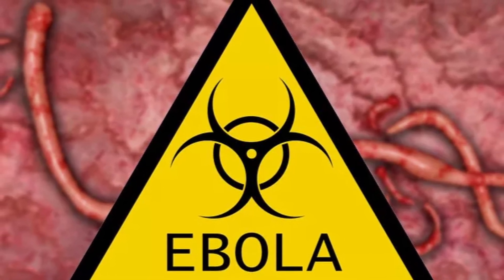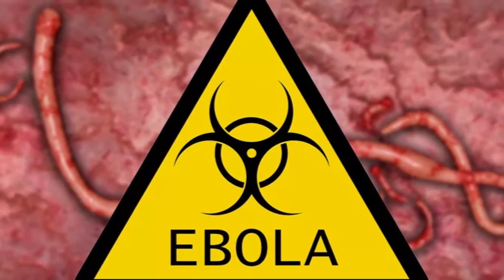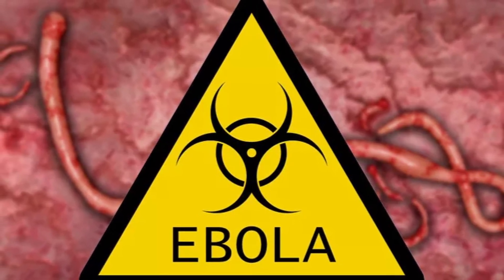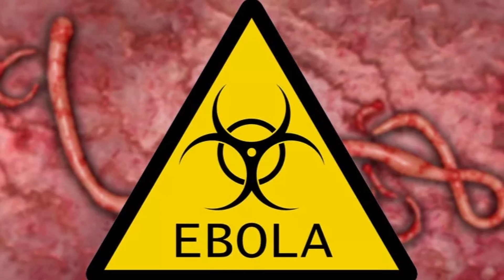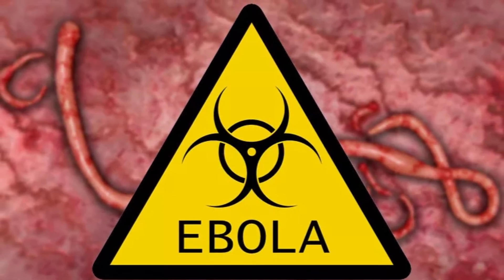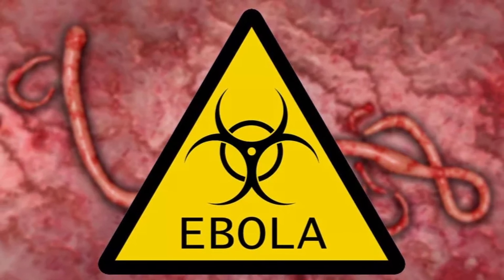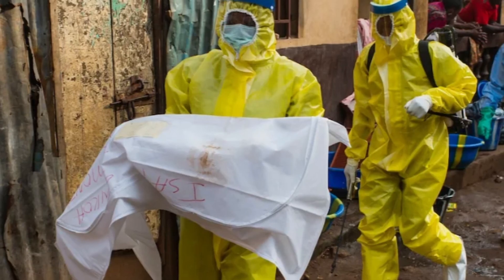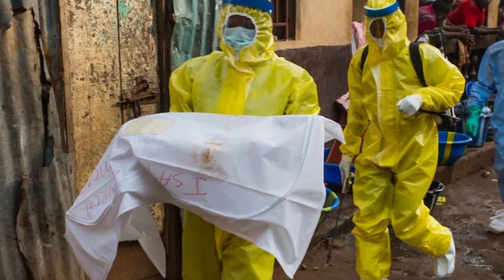The TERRIFIC History of Ebola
ebola,ebola virus,virus,2014 west africa ebola outbreak,ebola outbreak,medicine,knowledge,history